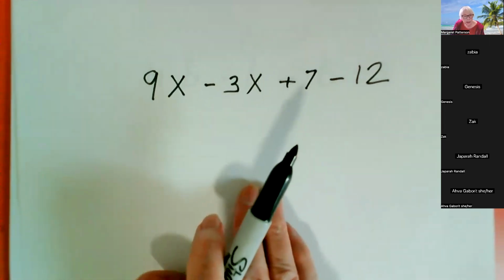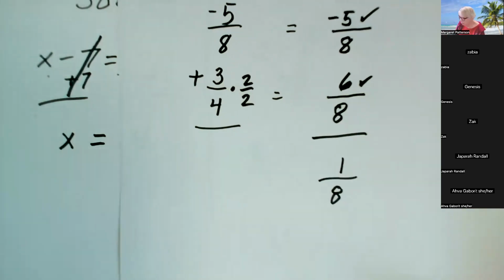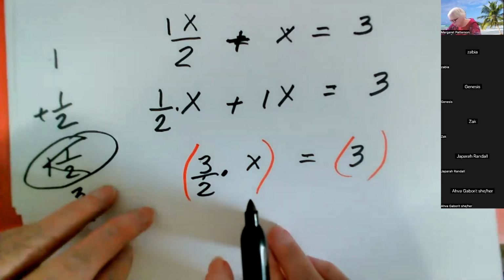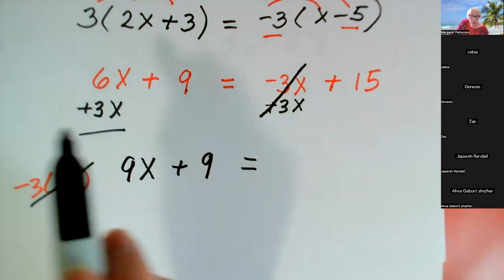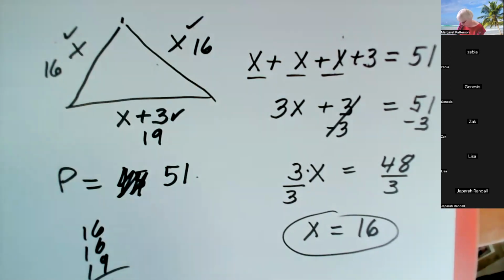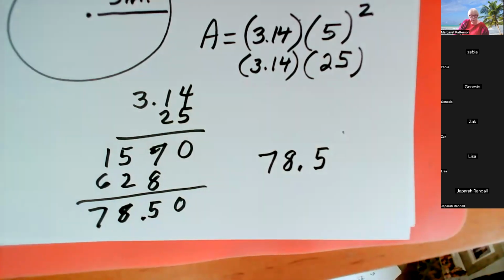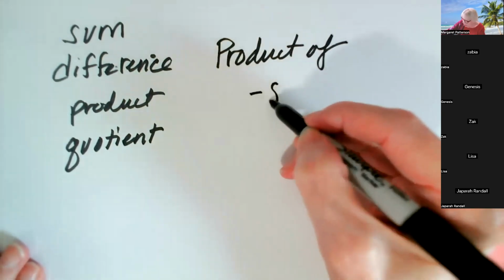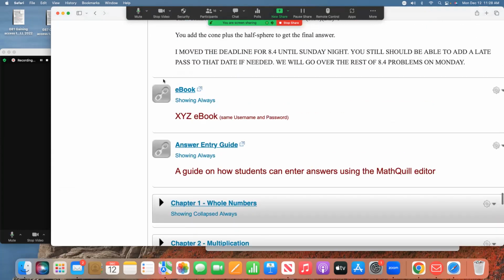Dec 12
Review